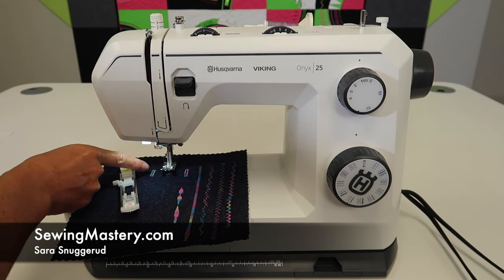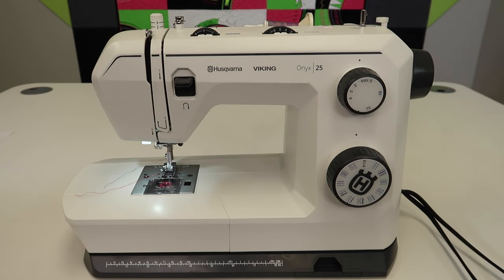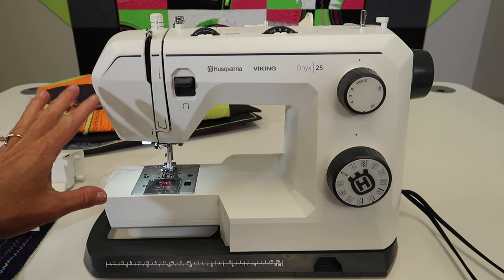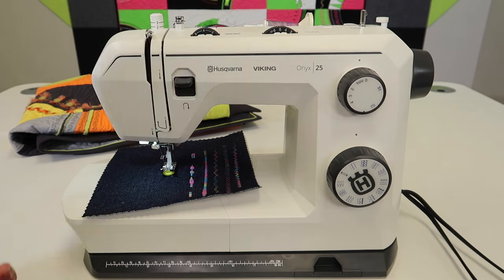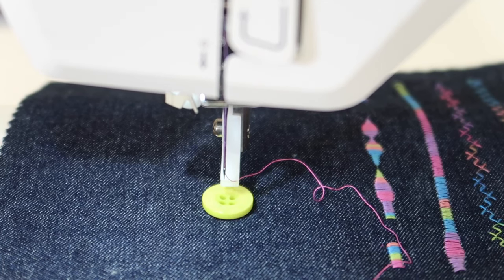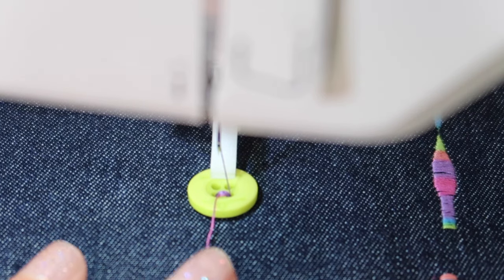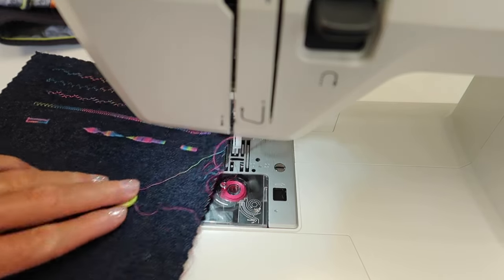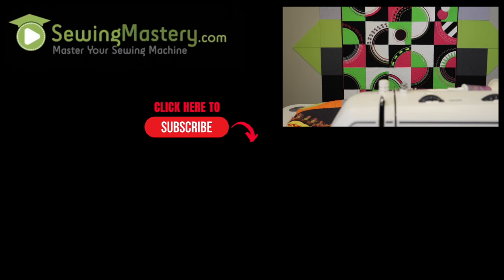Husqvarna Viking Onyx 25 (Onyx 15) Sewing on Buttons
Learn how to correctly sew buttons on with the Husqvarna Viking Onyx 25 sewing machine.

View all the free video tutorials on the Husqvarna Viking Onyx 25 sewing machine